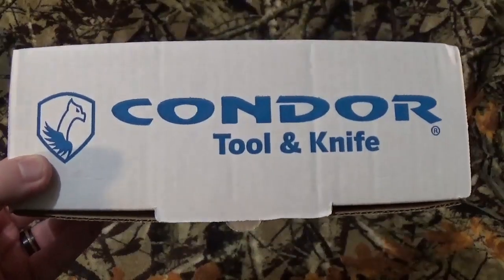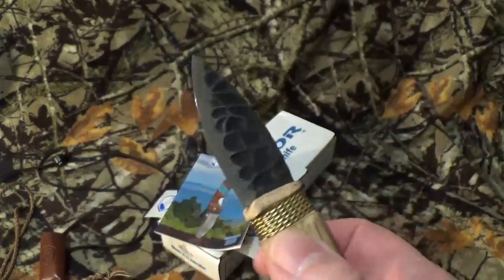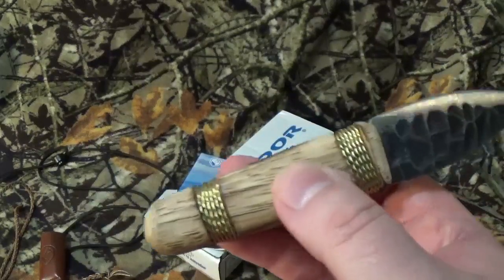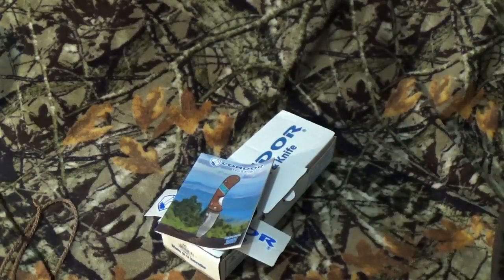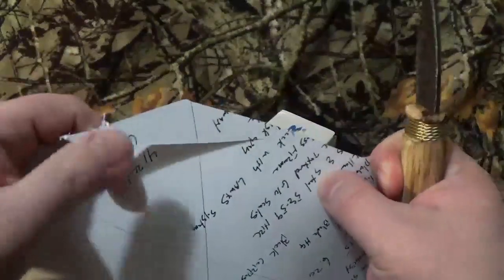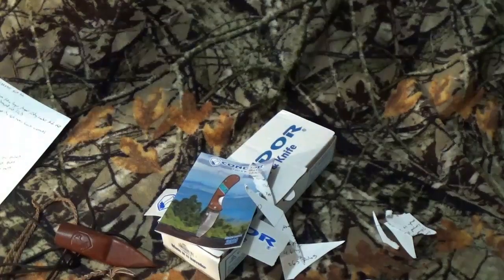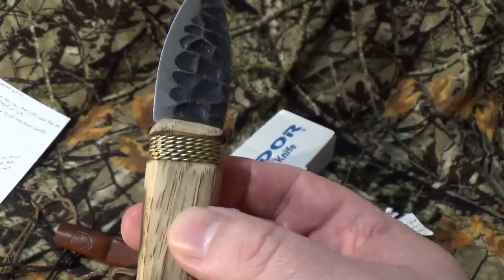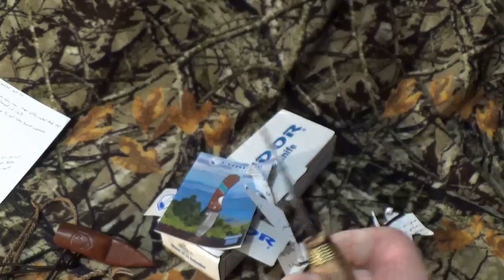Condor Otzi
We have a different one today on the channel. Condor Otzi is here. Once i saw this one i was hooked on its "primitive" appearance. I loved the back story on it, so of course i had to bring it to the channel